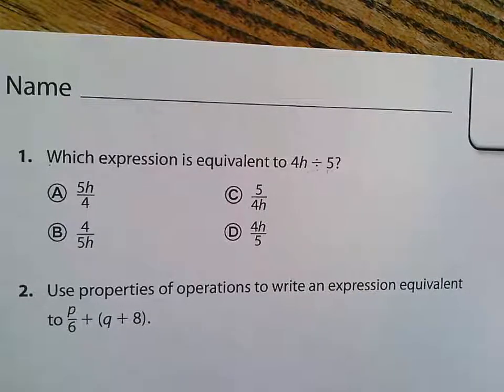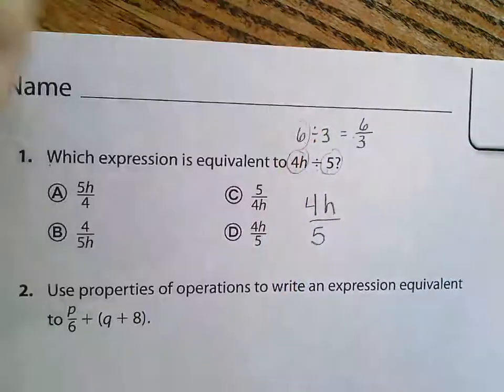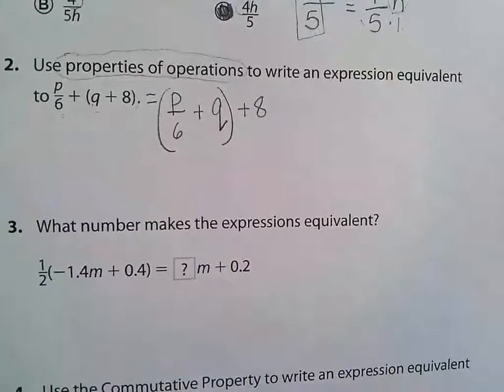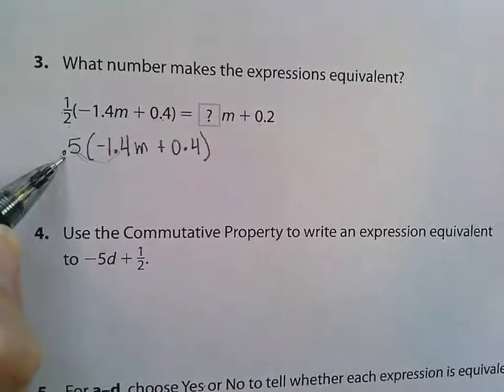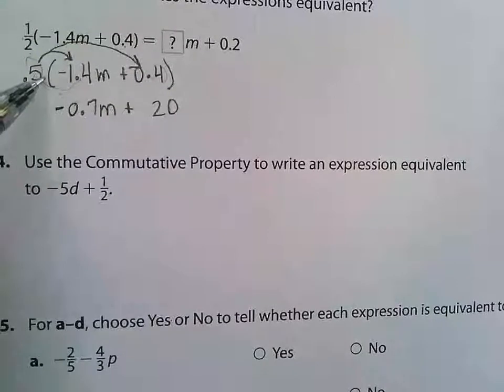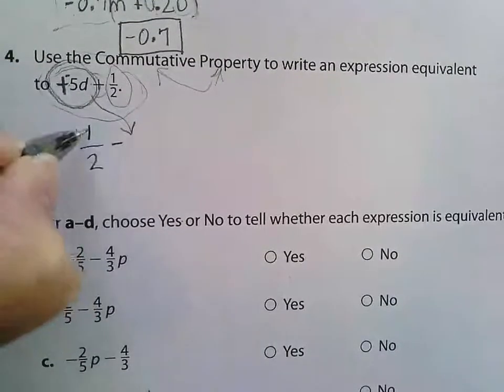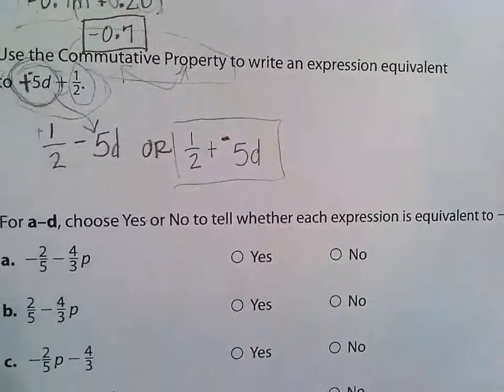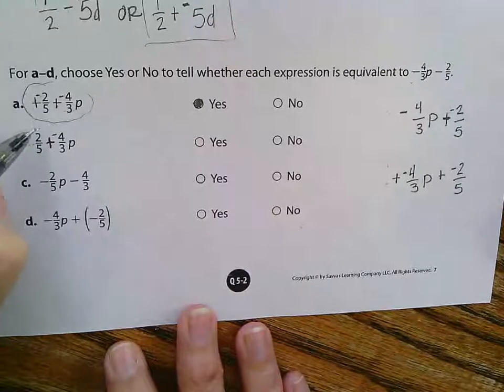5 2 QUIZ